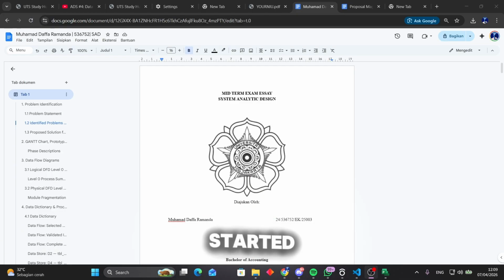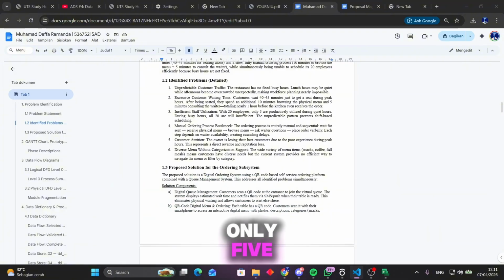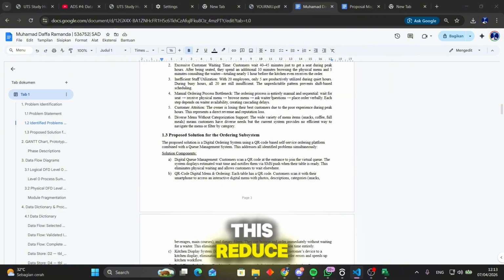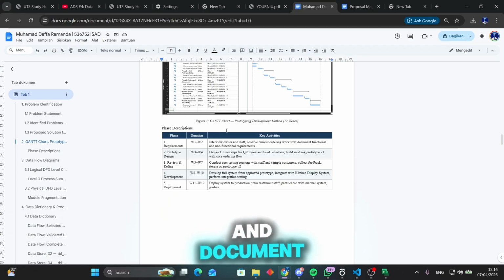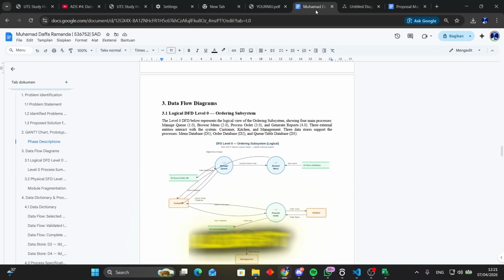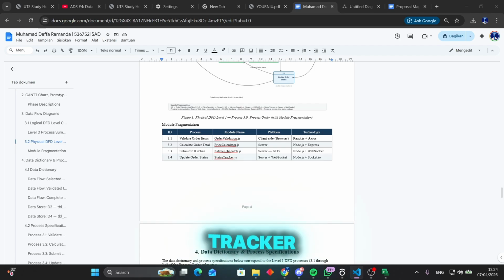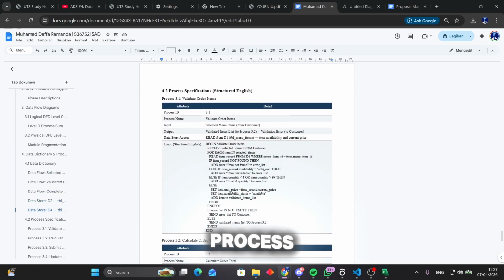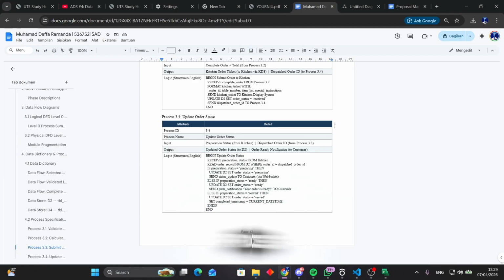Revolusi Digital MAK EROT Resto | UTS System Analysis and Design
Welcome to my Video Tutorial for the System Analysis and Design (SAD) Midterm Exam! 🎓

In this video, I analyze the case study of "MAK EROT Macam-macam Resto" and propose a comprehensive Digital Ordering System (QR-Code & Queue Management) to solve their operational bottlenecks during peak hours.

👨‍🎓 Student Details:
Name: Muhamad Daffa Ramanda
NIM: 24/536752/EK/25003
Program: IUP Accounting
Faculty: Faculty of Economics and Business, Universitas Gadjah Mada (FEB UGM)